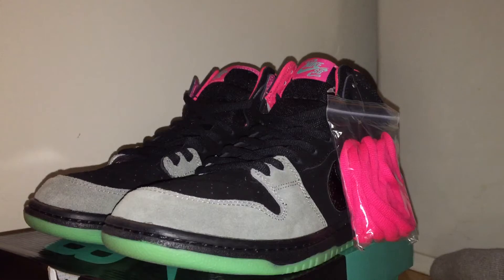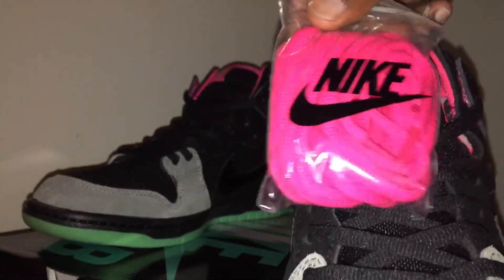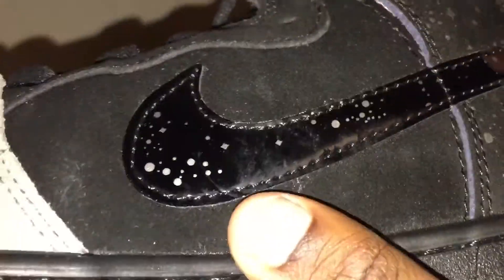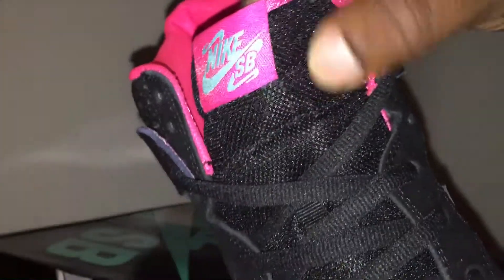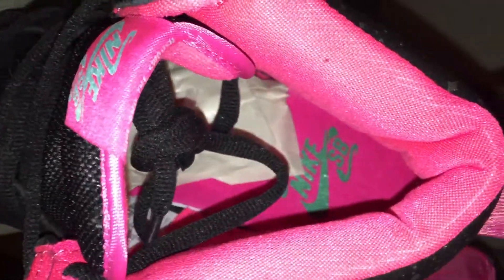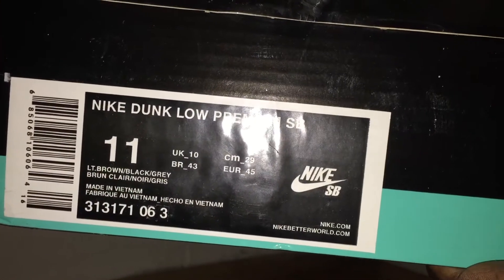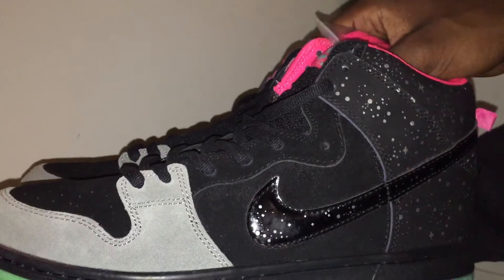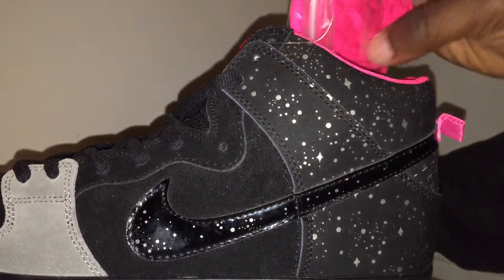NIKE SB YEEZY FIREKICKS.CN😱 USE CODE: KICKINGFIREREVIEWS SAVE $20!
1) First order free to get $20 off.
2) $55 off if you make a review video of previous order

Skype: firekicks.cn

Thanks!

Lilian
Educational Purposes!
Firekicks.cn
Free Shipping over $200!
Great Website Check Them Out!